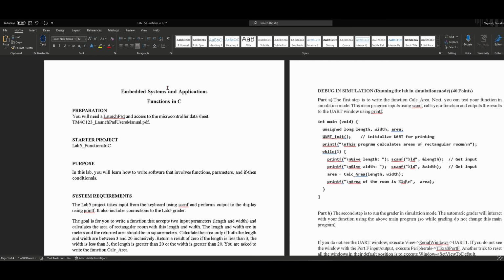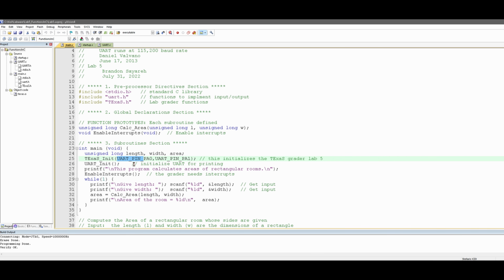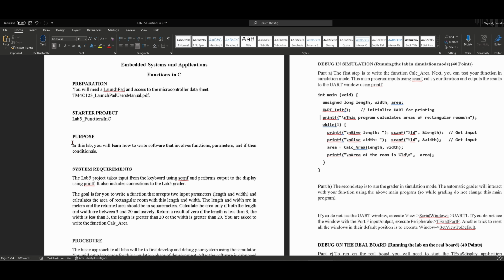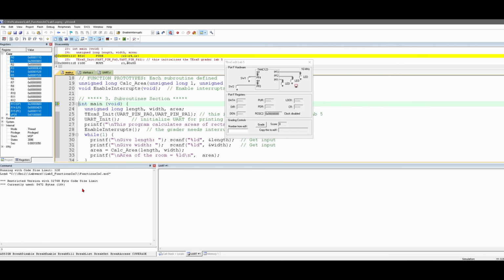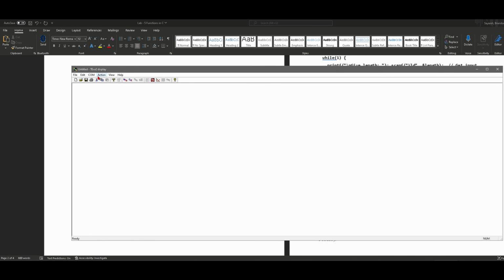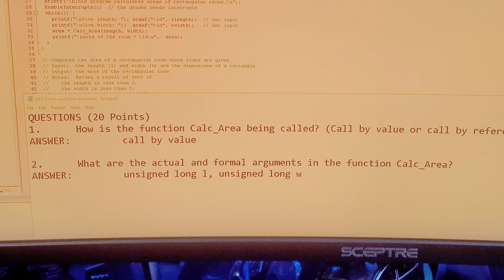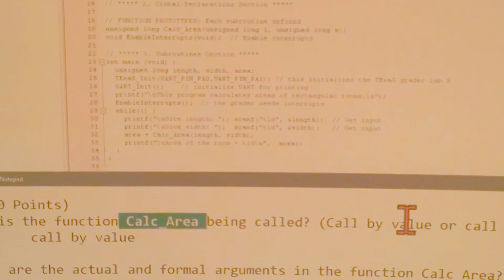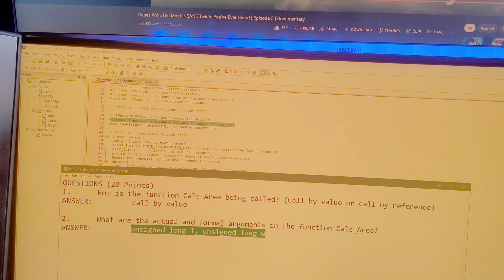Lab5 FunctionsInC, TExaS Lab Grader (CPE 187. Embedded Systems Design)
More CPE 187.     Embedded Systems Design.